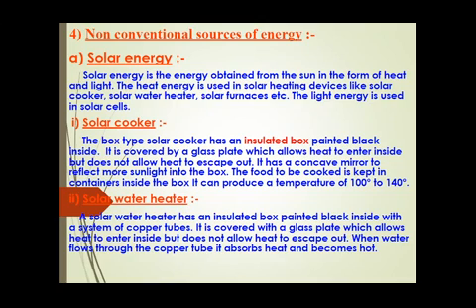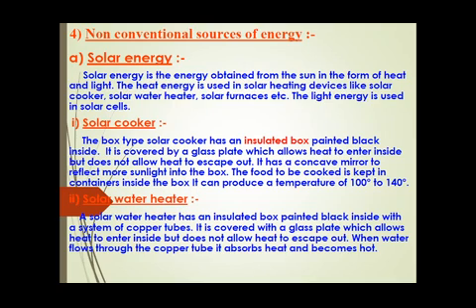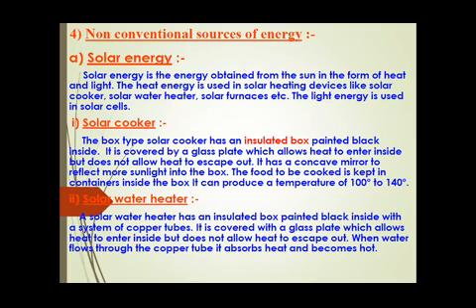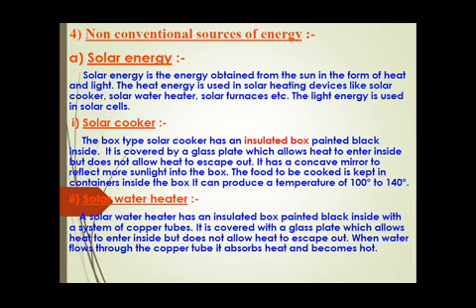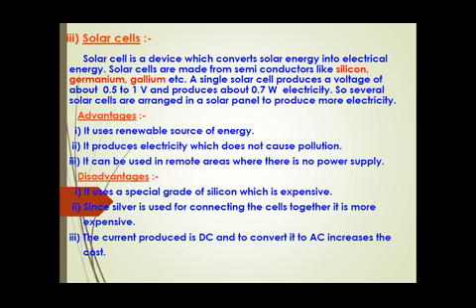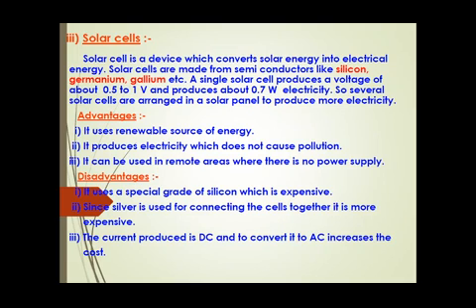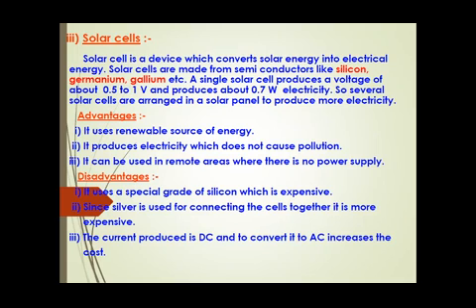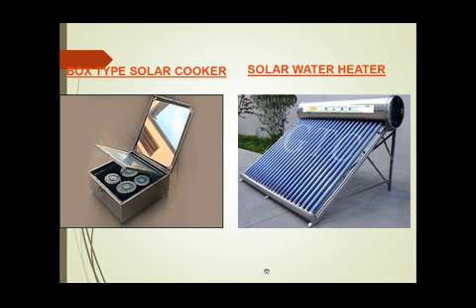Class X Solar energy by Mrs Shubhda Chamoli